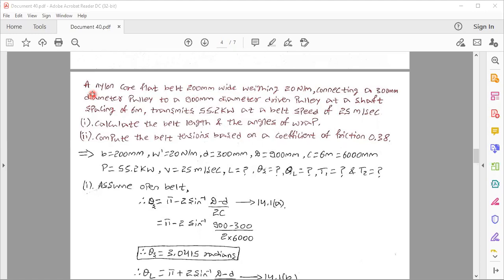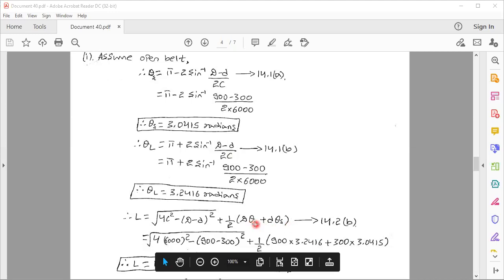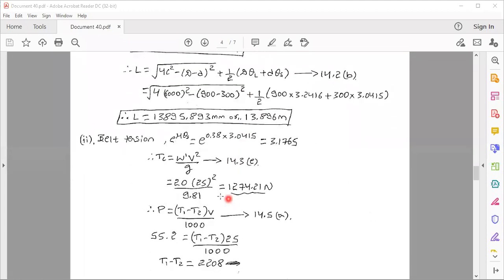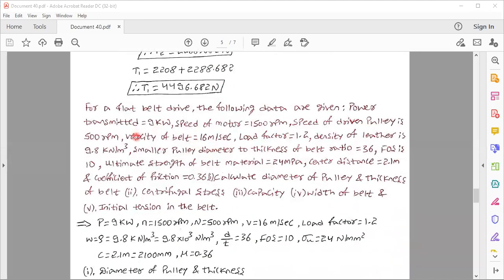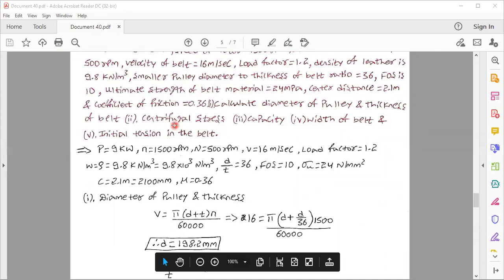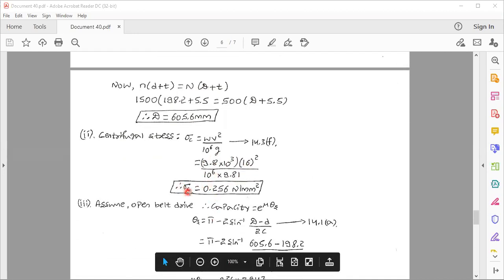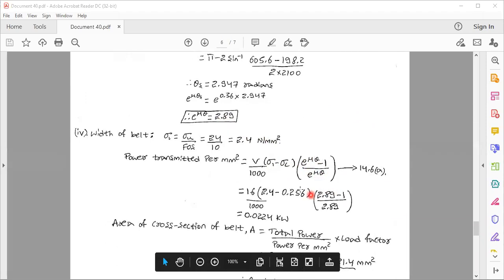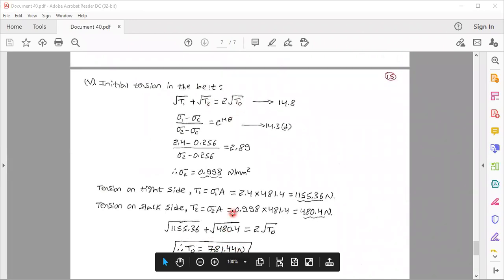Module1 L15 Problems on Flat Belts/BeltDrive/DesignOfMachine